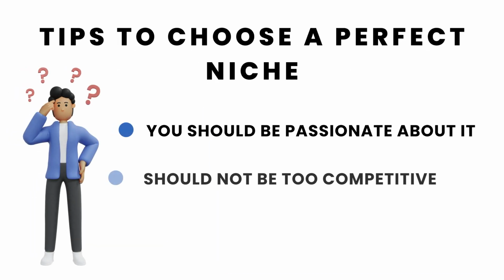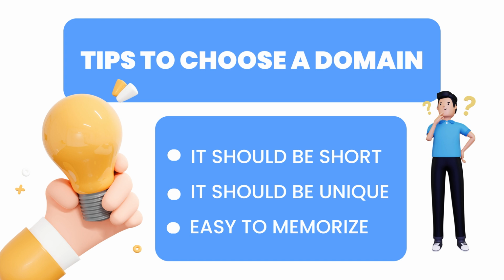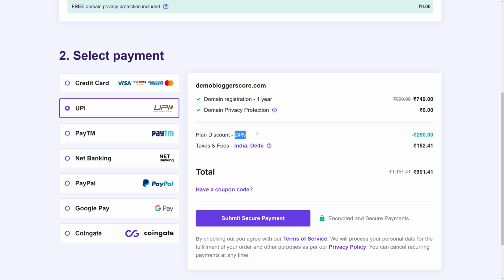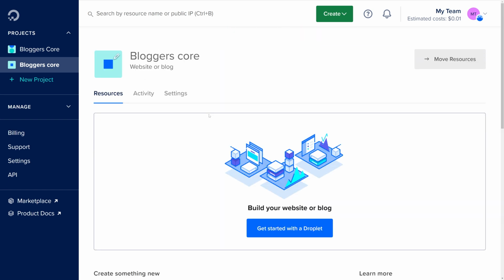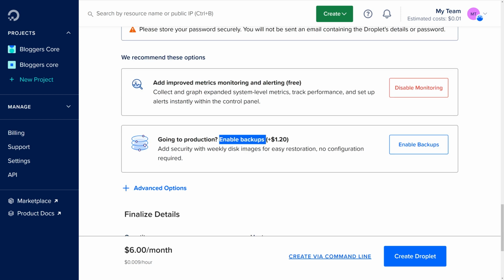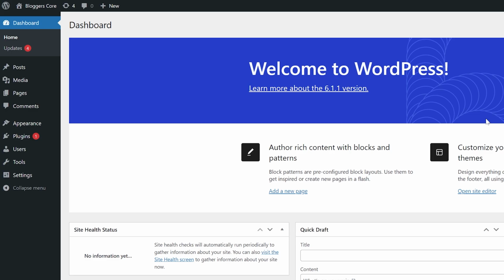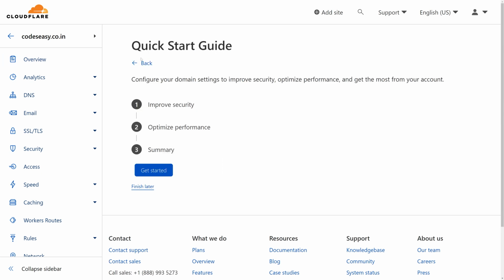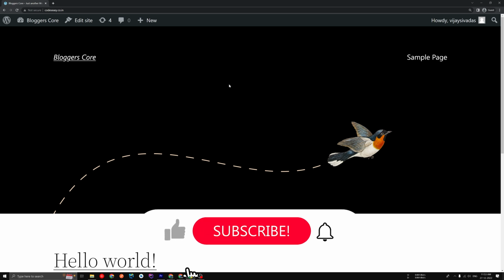How to start a blog in WordPress ? Complete guide (using digital ocean)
Creating a blog/website is the best way to make money online and build a brand. You can build an audience and get discovered in google through a website. A website is need if you want to sell something online. In this video i will walk you through step by step procedure of creating a blog in WordPress.

***claim your $200 free credit***

Chapters
00:00 - Intro
00:23 - Choose a niche
1:21 - Tips for choosing a niche
3:20 - Choose a domain
4:22 - Buying a domain
7:19 - Buying a hosting

Join our exclusive Facebook group for website development and content creation help.

We will help your business to grow its online presence.